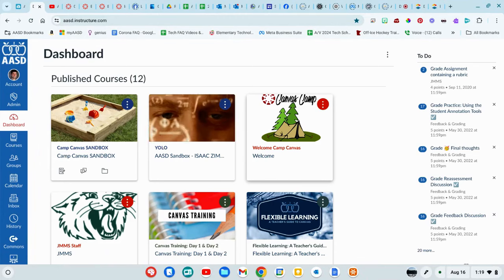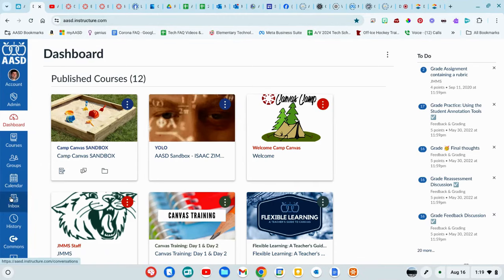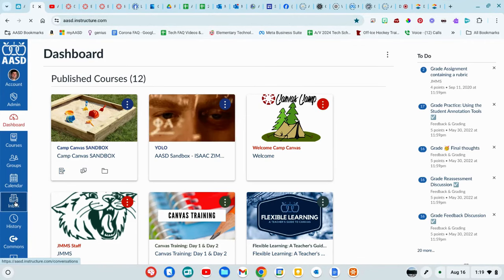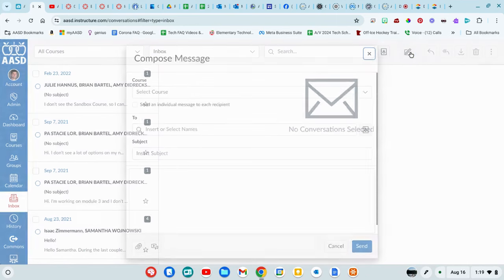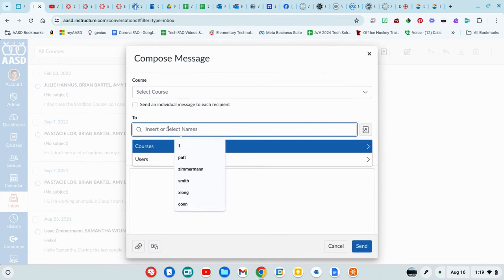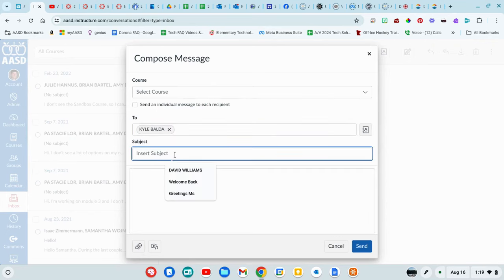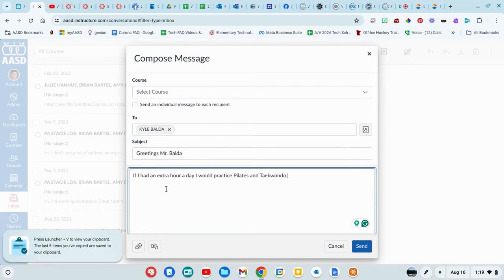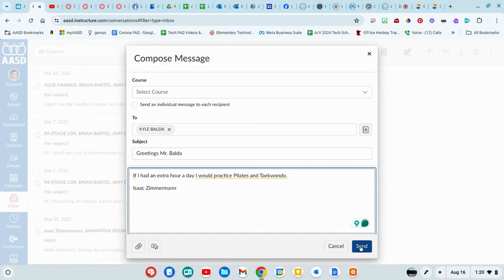Send Inbox - Student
How students can use their Canvas Inbox.